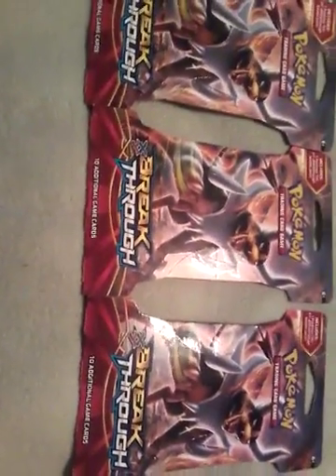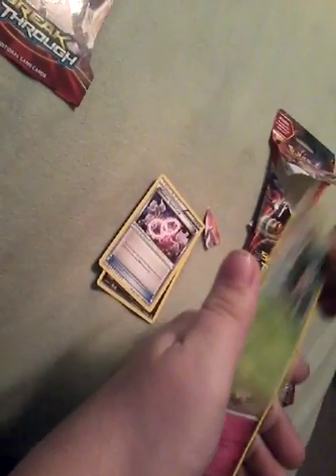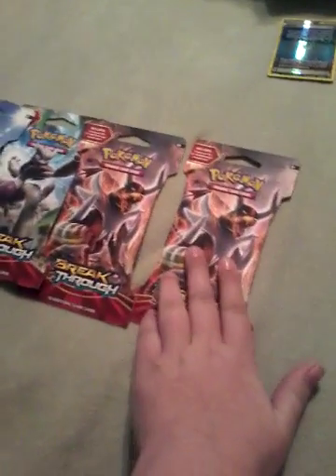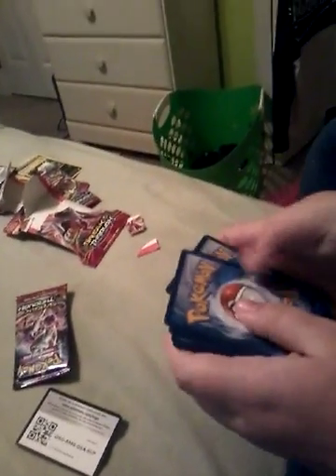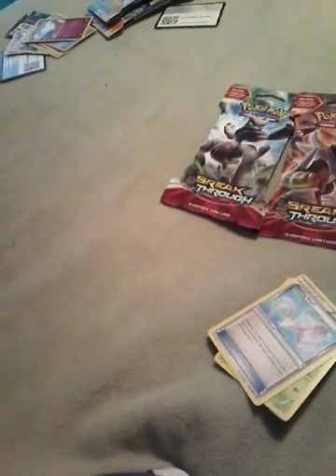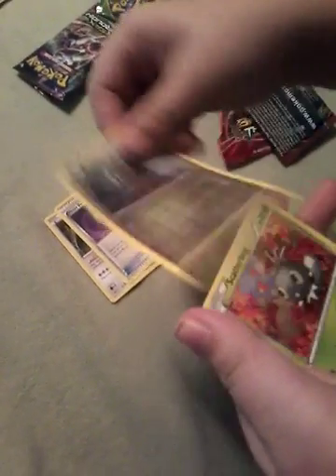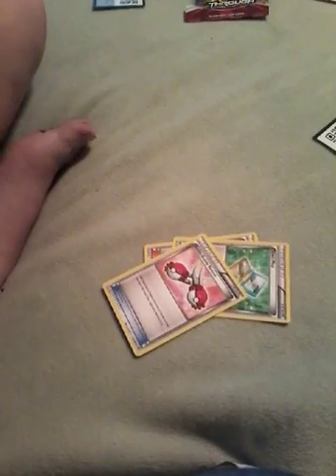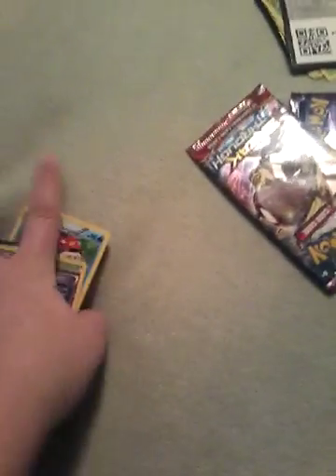Opening pokemon booster packs